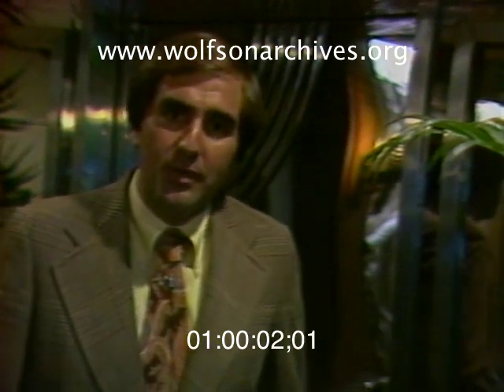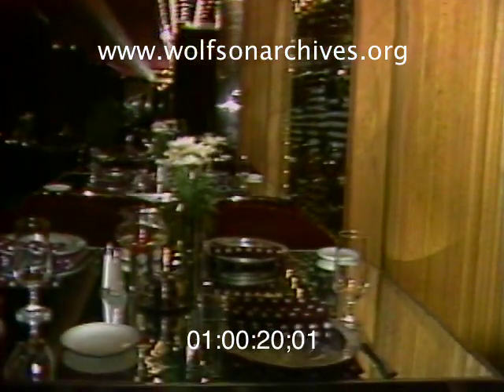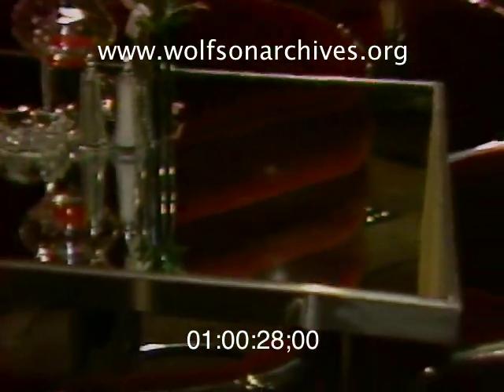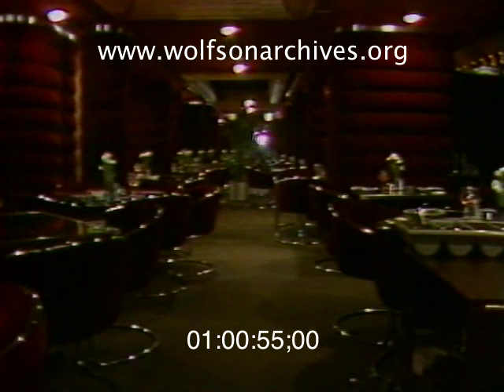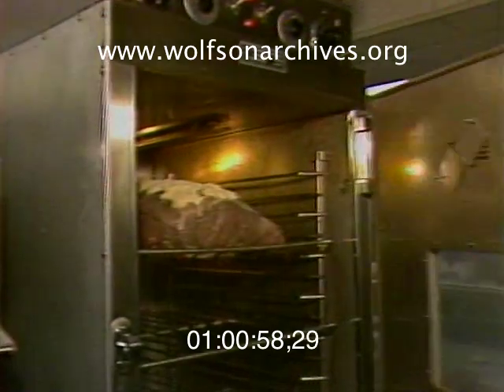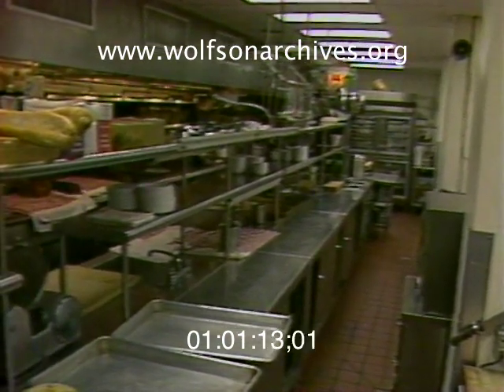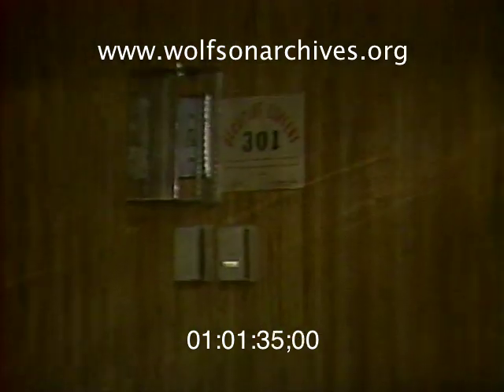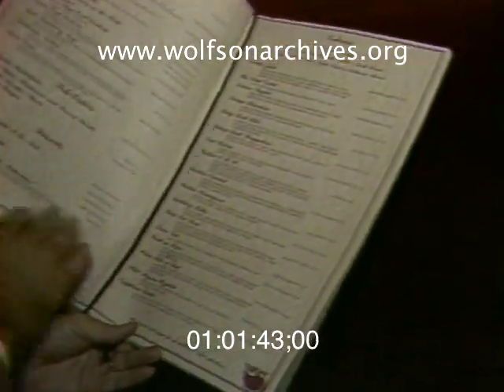Save The Energy for the Dance Floor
1979: The Club So Seventies We Just...Can't...

The twin poles of the 1970s -- scarcity and opulence -- came together with the opening of Tuttle's at the Charter Club in 1977. A postcard described the restaurant/night club:

"The elusive dimension of style is what Tuttle's is all about. It is a restaurant and a rendezvous -- a total departure from the prosaic and the mundane -- the moment to look forward to. Dancing 'till 3 A.M."

"Elusive" is an odd word to apply to Tuttle's style: An explosion of last-gasp disco opulence in glittering chrome, shimmering lights and blood-red upholstery, set off by light wood accents. There was also a "small stainless steel dance floor," according to disco-disco.com, and five-star cuisine.

Bob Lawrence's report for WTVJ emphasizes the club's more sober late-1970s side --  the dizzying array of energy-saving features installed at Tuttle's at significant expense. Low-voltage, non-vacuum light bulbs from California lit up the place and in the kitchen low-temperature heat-circulating ovens used "less energy but will keep a roast in a perfectly rare state for twenty-four hours." Delicious!

The joint also made "maximum use of foam rubber for insulation." No doubt the floor-to-ceiling red carpeting also helped reduce energy use and insulate the apartments above the club (the Charter House was a condominium) from the din of the disco, where the dancing continued, as noted, until three in the morning.

This clip is derived from news video in the WTVJ Collection. Accession number 196-05; airdate August 20, 1979.